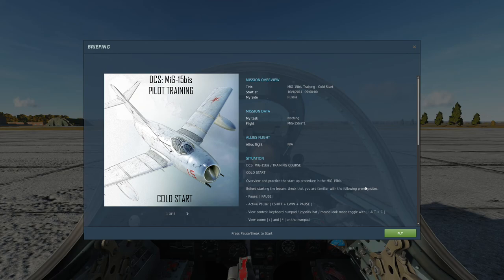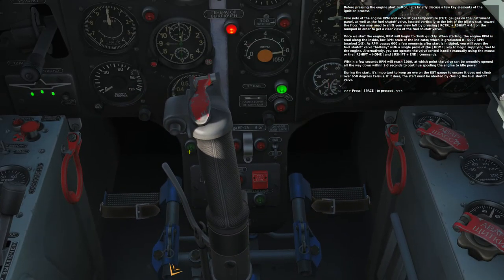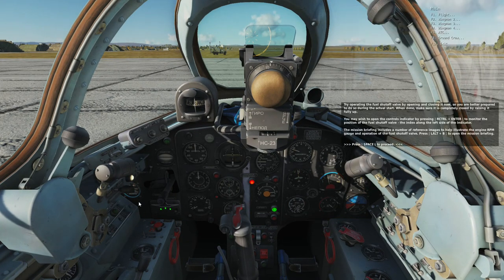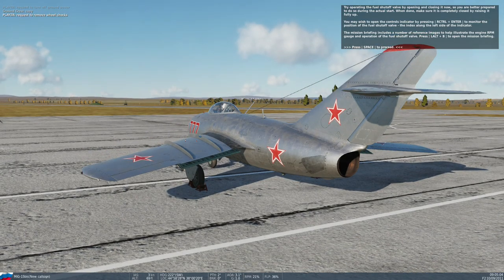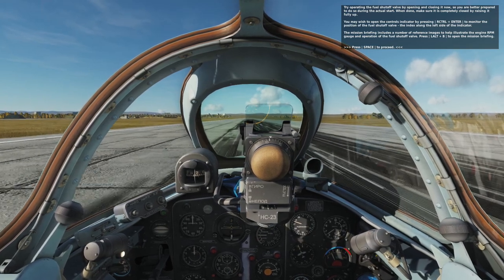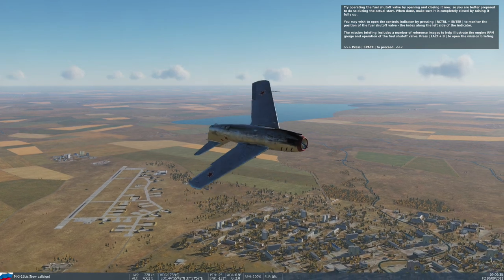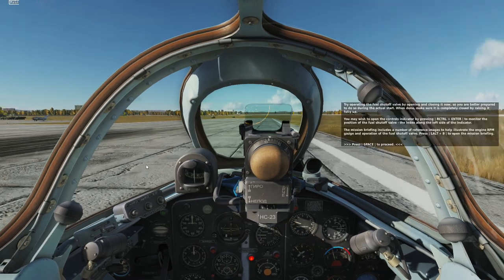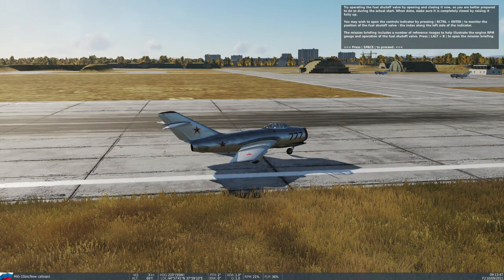Mikoyan and Gurevich Design Bureau | MIG-15 bis | Cold Start | Taxi | Take and Landing Procedure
Nuclear Aphrodite is a technology forum where I discuss military flight simulation.

Ядерная Афродита это технологический форум, на котором я обсуждаю симулятор военных полетов.

Микоян и Гуревич ОКБ | МИГ-15 бис | Холодный старт | Такси | Процедура взятия и посадки |